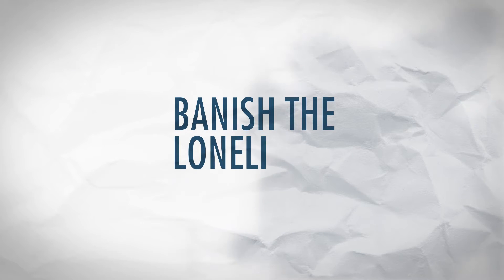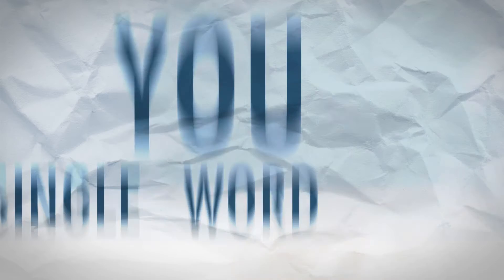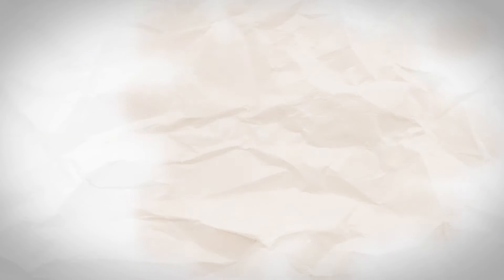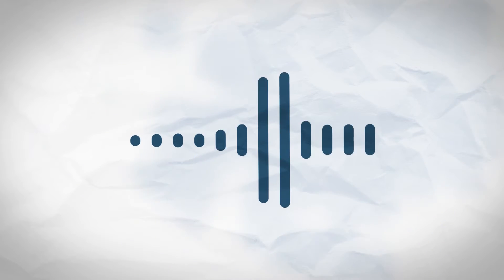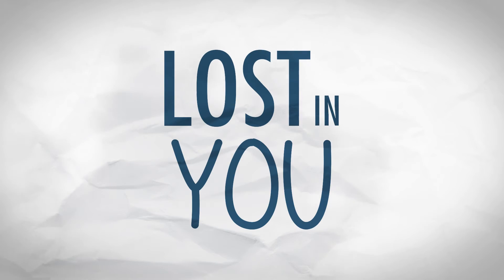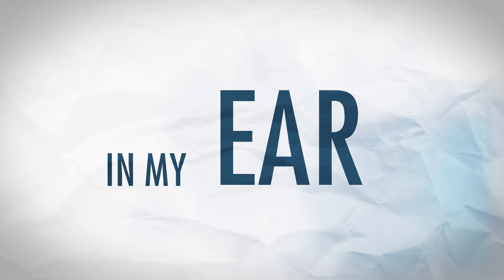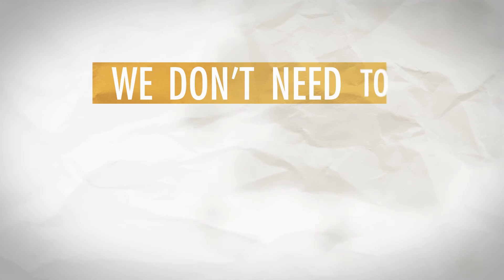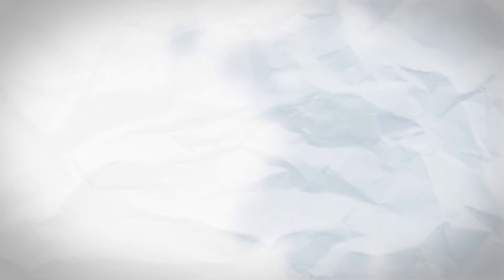Menaka feat. Nyree Huyser - Silence (Lyric Video)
Menaka is back, this time with his new single "Silence" in collaboration with the New Zealander, Nyree Huyser.
After the huge success of "Sleepless Love", that got onto the major radio stations in Portugal, reaching radios top charts also played on TV Stations, got onto #55 on Shazam Portugal and received supports from great artists, medias and blogs.

● Beatport: [COMING SOON!]

ARTIST: Menaka
SONG: Silence feat. Nyree Huyser
Vidisco - 2016

Music Video by:
Catarina Paulo

Lyrics:

Lost in the silence, lost in time,
Your body speaks a language as you’re standing next to mine,
I’m listening to your heart as it whispers in the dark,
A sweet voice with an accent of love, (of love, of love).

Pour you soul into my eyes
Banish the loneliness inside
We don’t need to say a single word

Although only silence can be heard
I’m listening to every single word you say to me
In the silence
In the silence
In the silence

Lost in the silence, lost in you,
Your lips reveal a smile that tells a story oh so true,
I’m hearing your voice so clear as it echoes in my ear,
We’re starting a new chapter, tonight.

Pour your soul into my eyes
Everything else just falls behind

In the silence
In the silence
In the silence